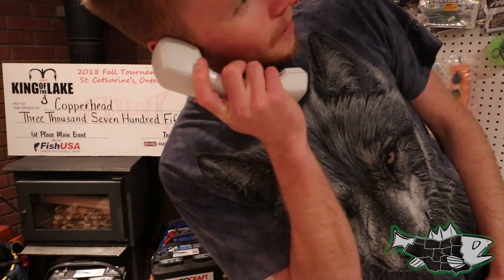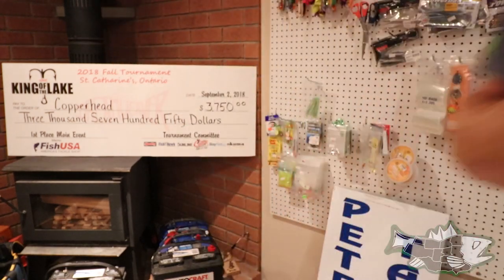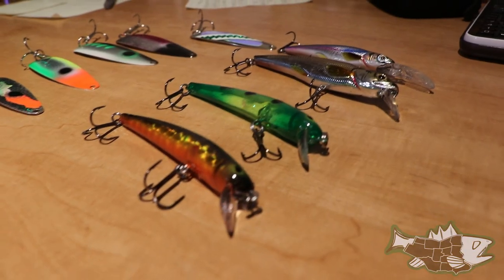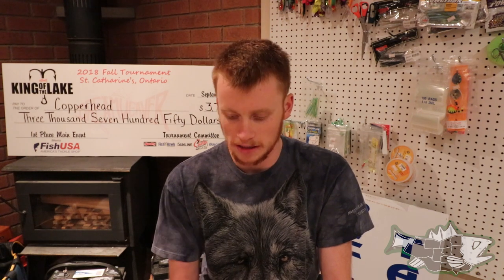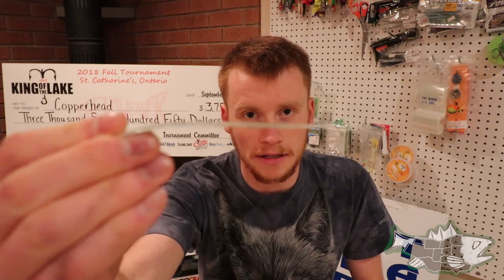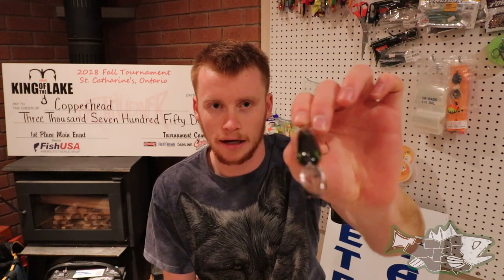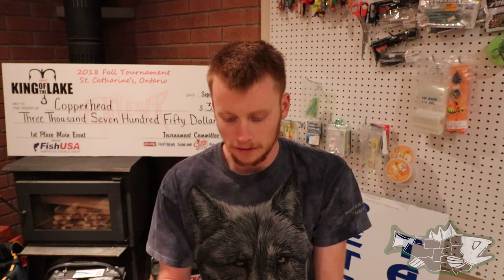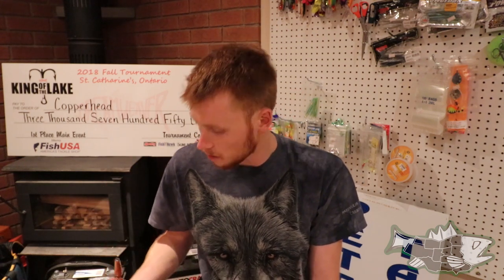Using Maps - Catching more south shore brown trout trolling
Spring is just around the corner, and dusting off the trolling gear has gotten me excited about trolling for browns! If you're thinking about getting into trolling, spring browns are a good option - especially if you have a small boat!
In this video I share a couple tips on how I like to look at the water before I head out for an early spring troll.

Get outside and go fishing.